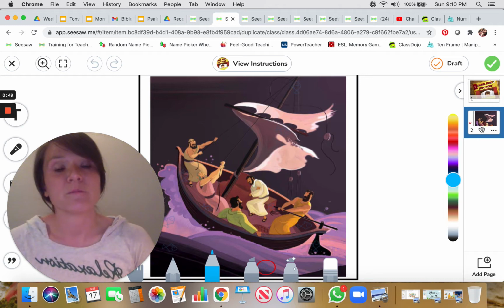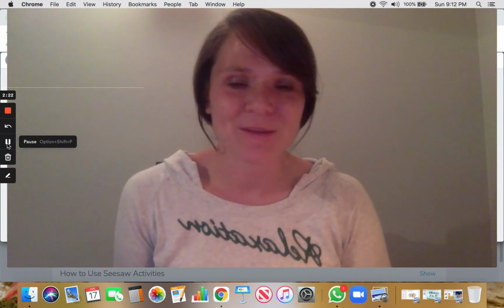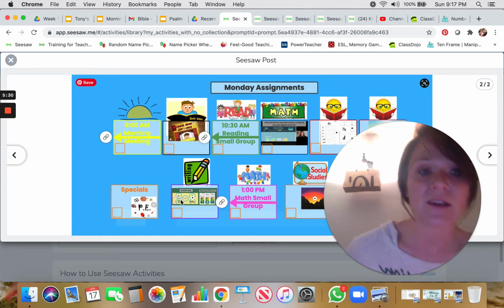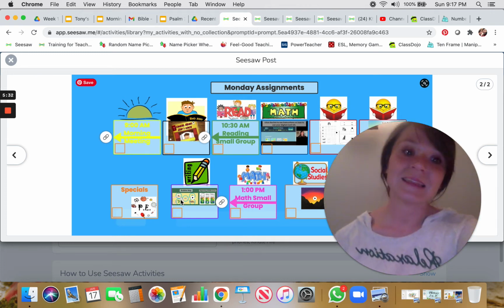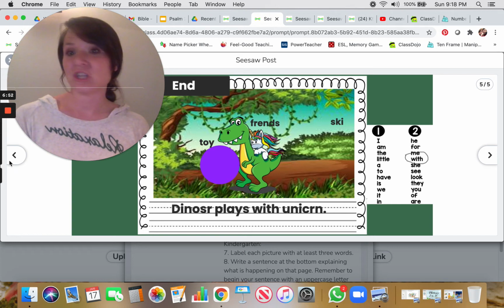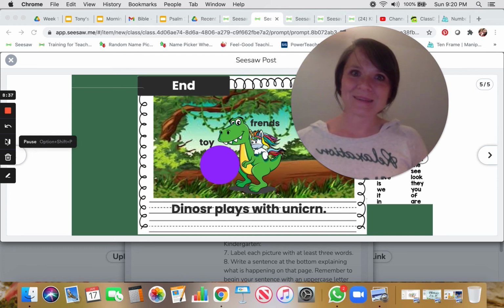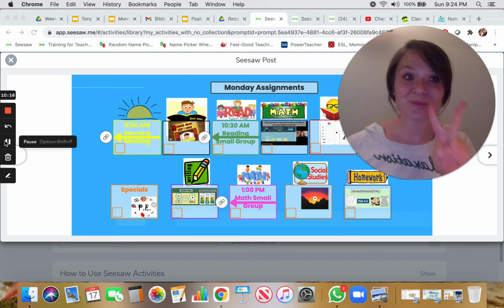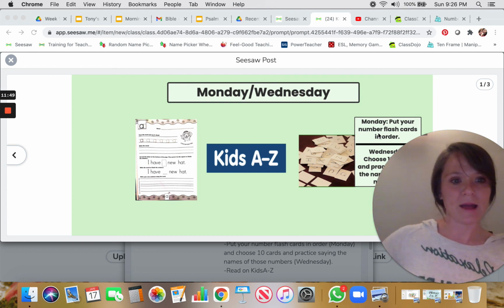PreK & Kinder Assignments: January 18, 2021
Watch this video for an introduction to today's assignments.